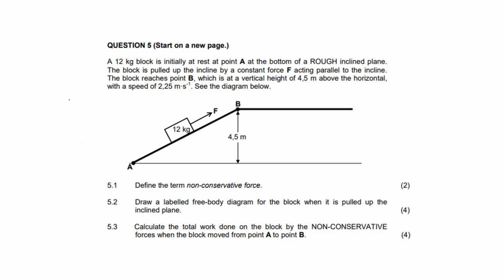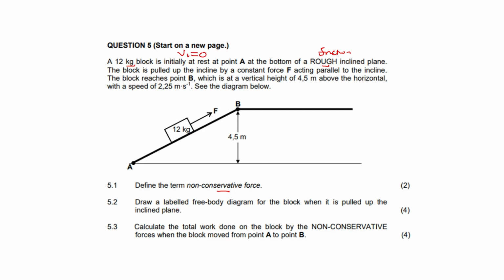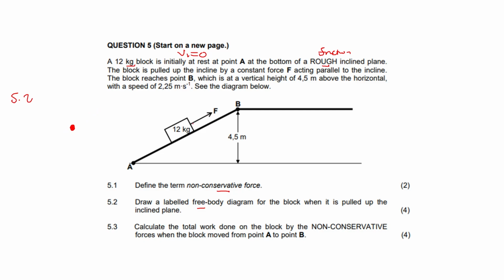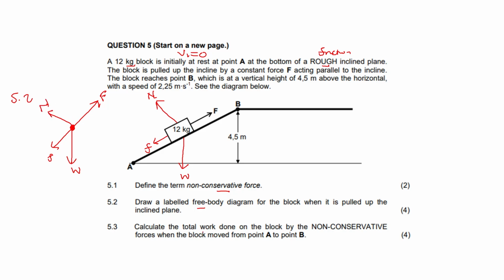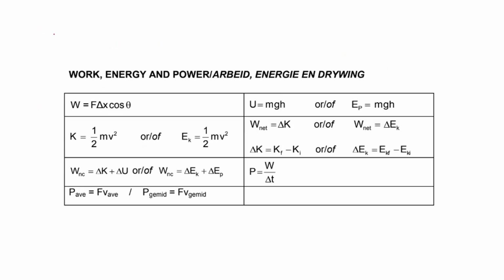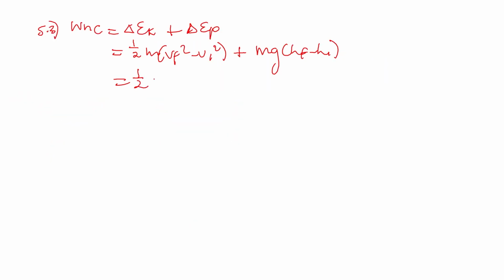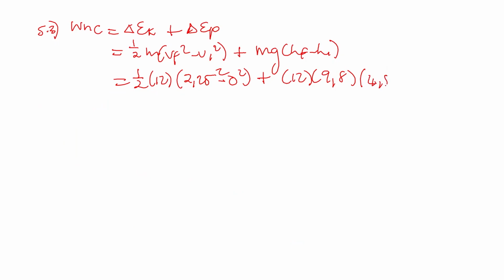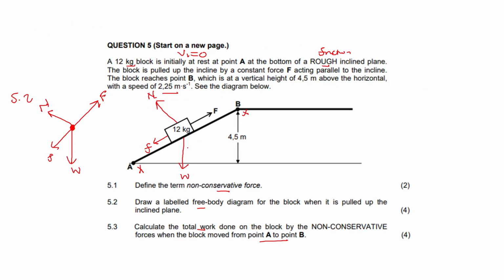Work Energy Theorem - Non Conservative Forces (Grade 12 Physics)